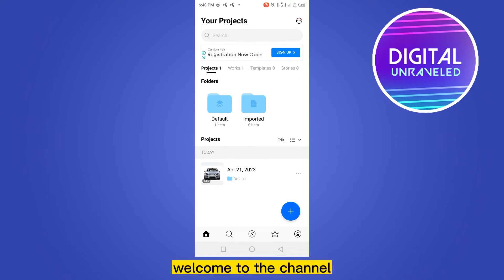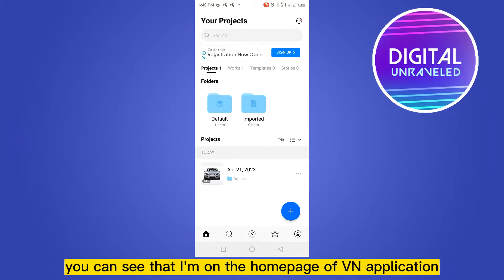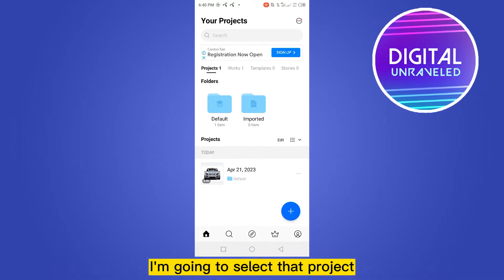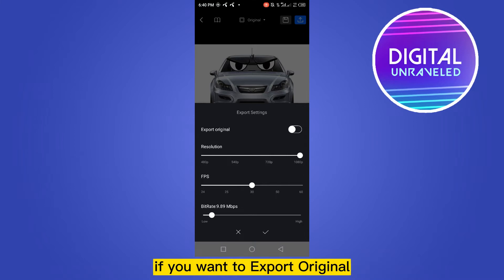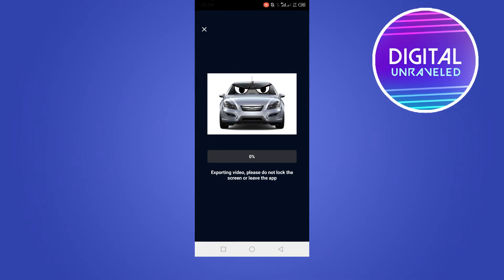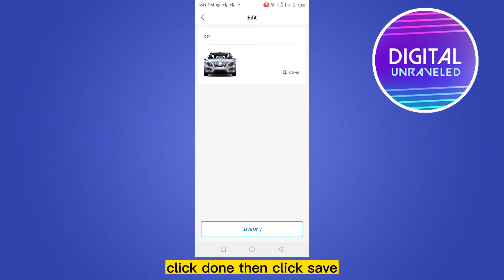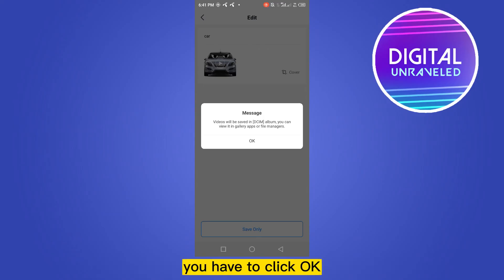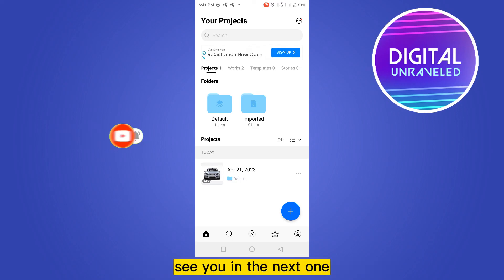How To Download VN App Video In Gallery (Easy)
Learn How To Download VN App Video In Gallery